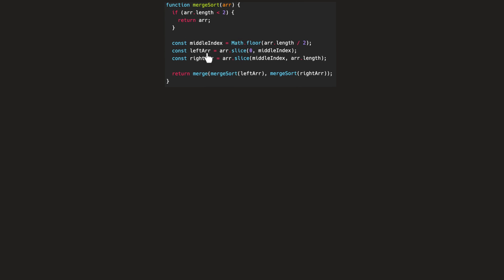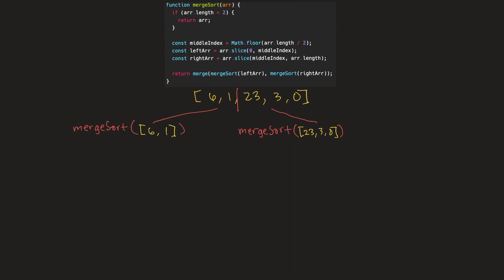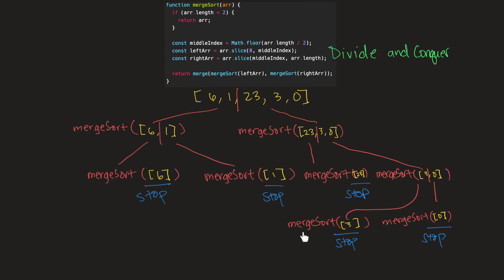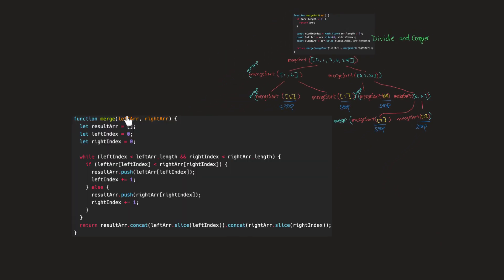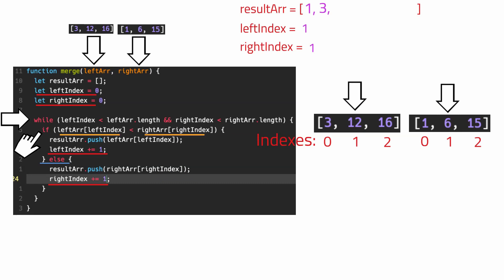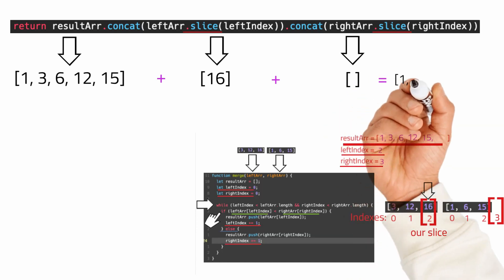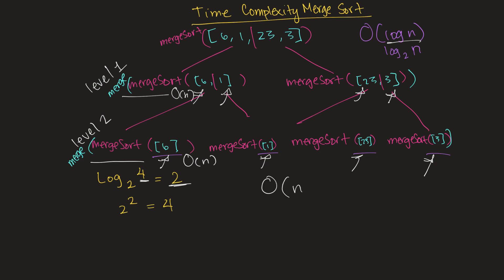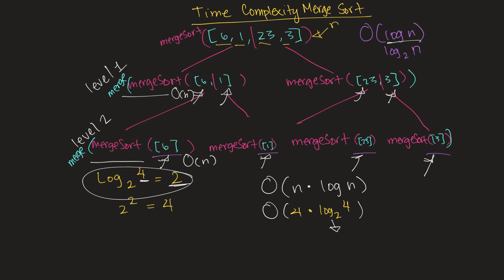Big O Notation Series #9: Understanding Merge Sort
Understanding Merge Sort: Deep dive into merge sort, recursion, and its time complexity.

Chapters:
00:00 Intro
01:13 Recursion
08:00 Merge
11:51 Time Complexity: O(n log n)